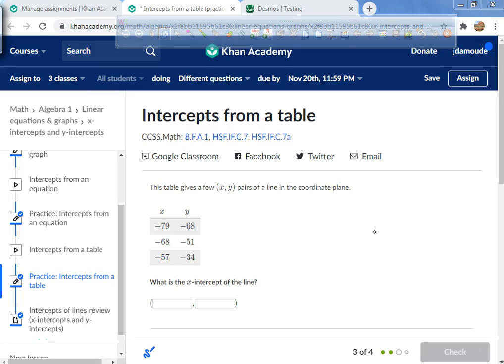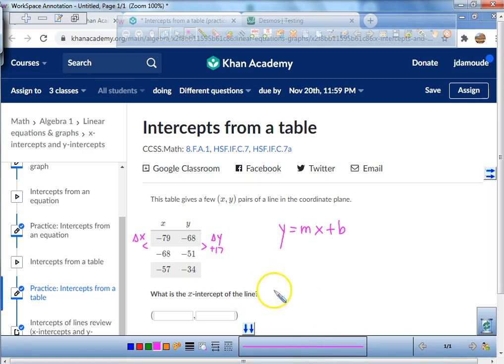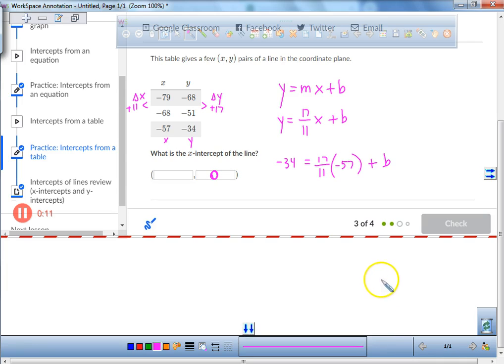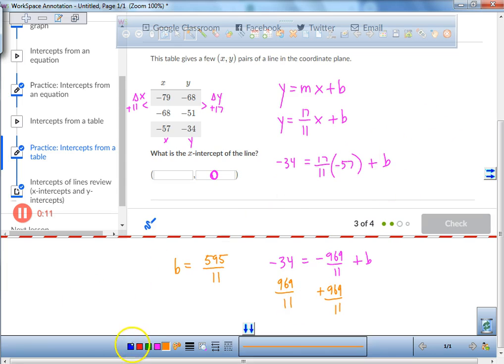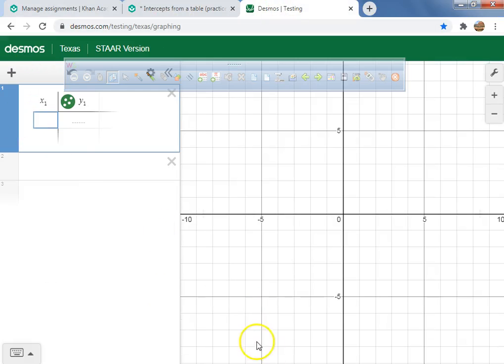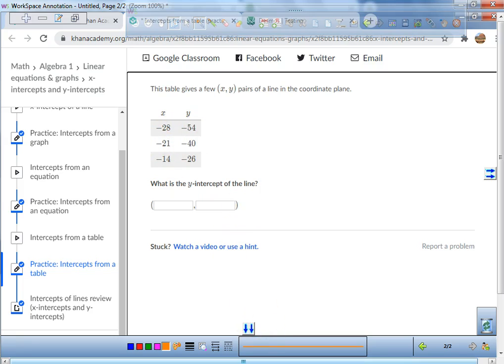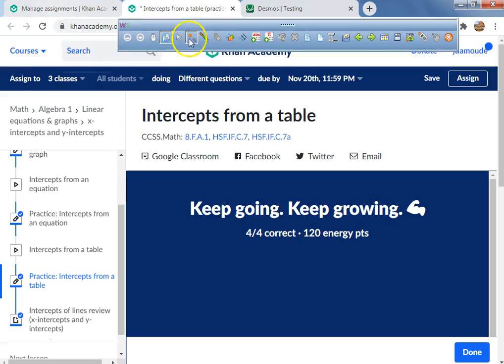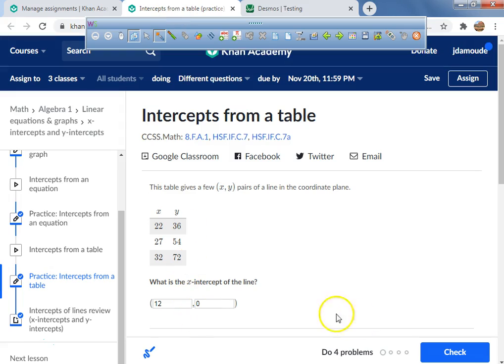KA Intercepts from a Table